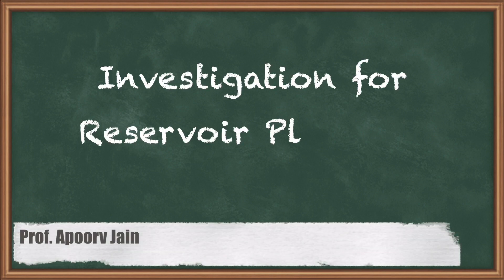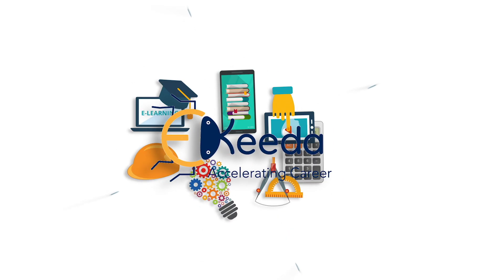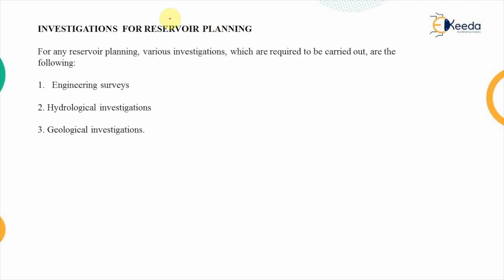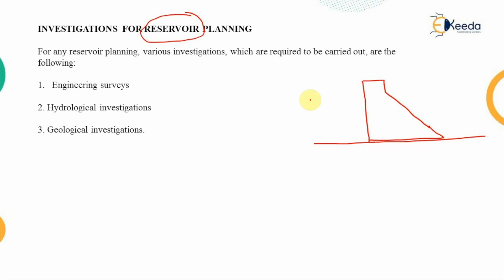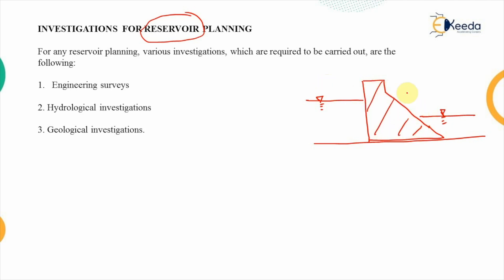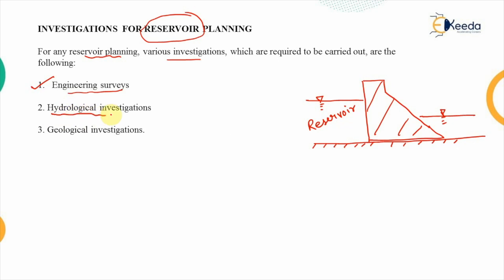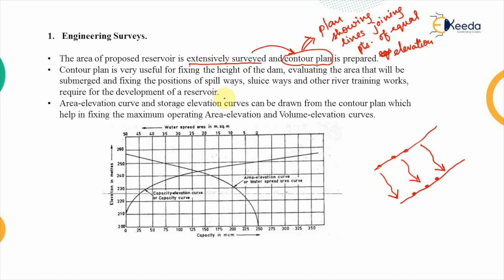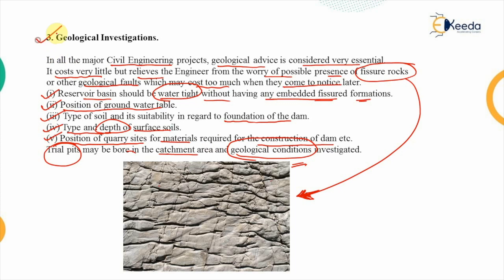Investigation for Reservoir Planning - Water Resource Engineering 1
Video Name - Investigation for Reservoir Planning

Chapter - Investigation and Reservoir Planning

Happy Learning!